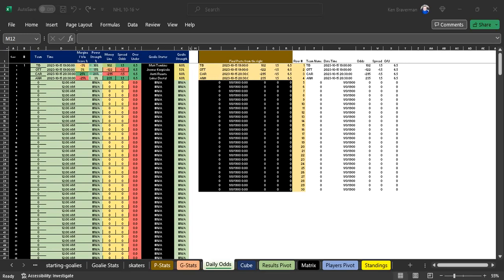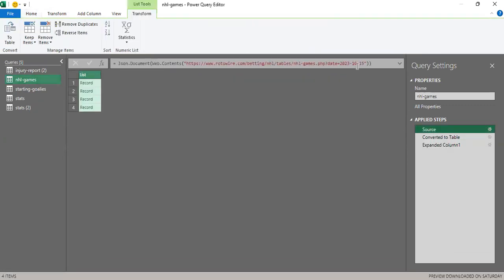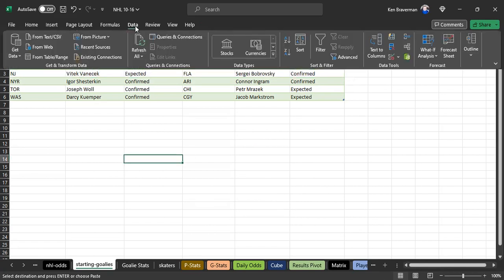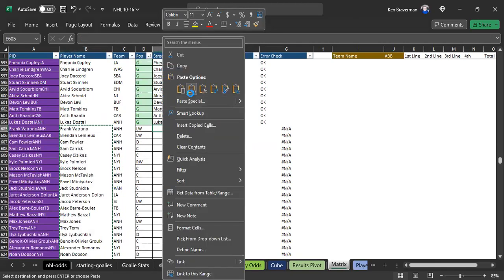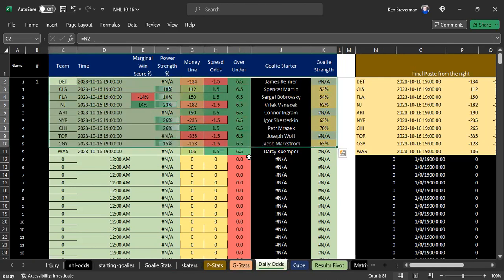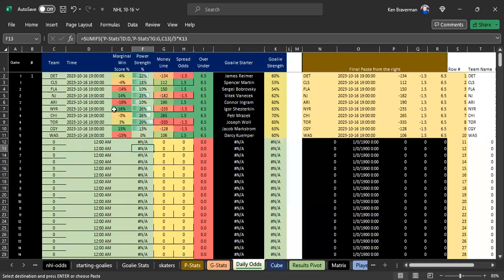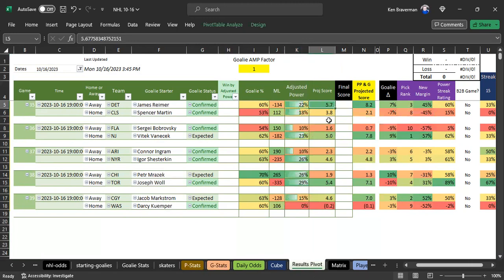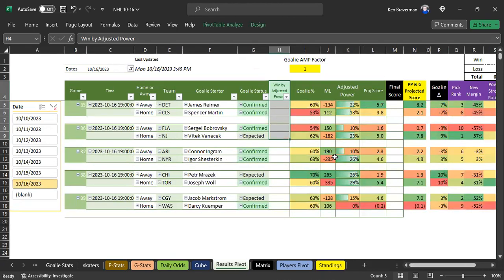How to Update NHL Algorithm 23-24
Sheet by sheet description of the NHL Algorithm update procedure for '23-24. Learn more and purchase copies and subscription for October